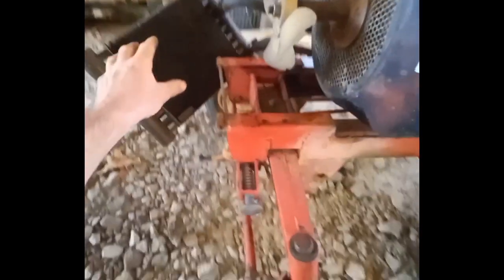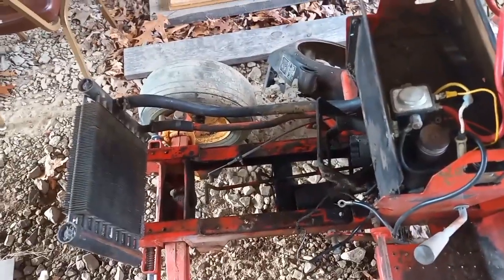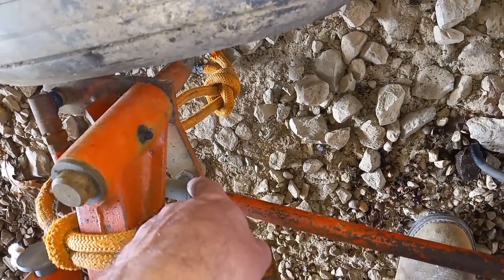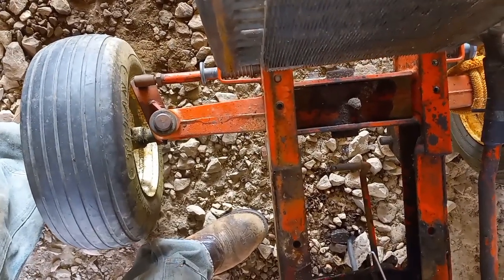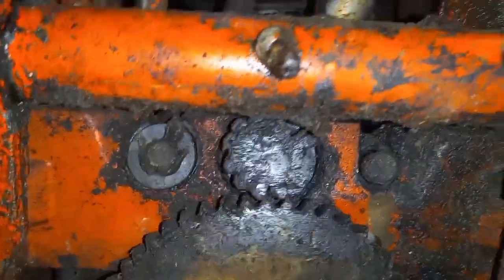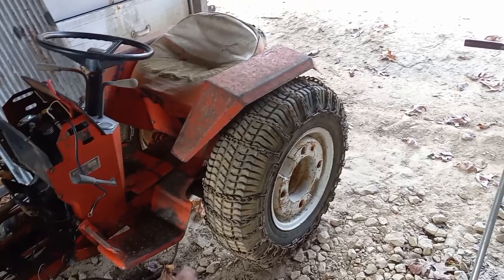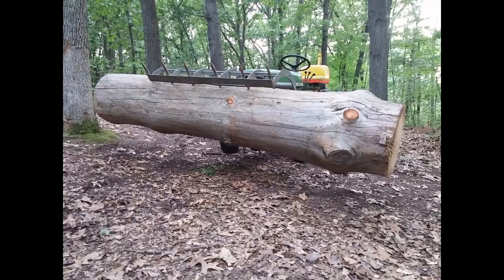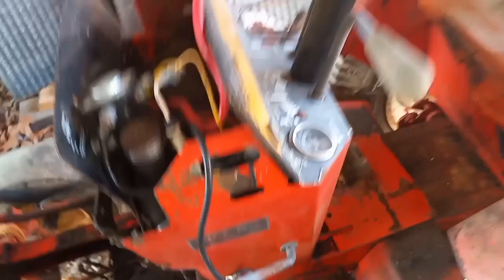I HATE my Case 448